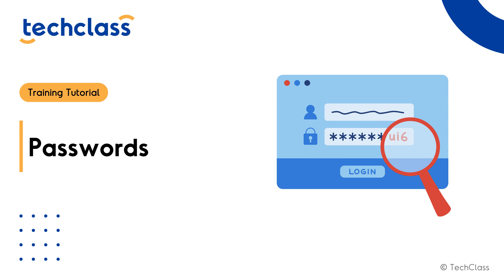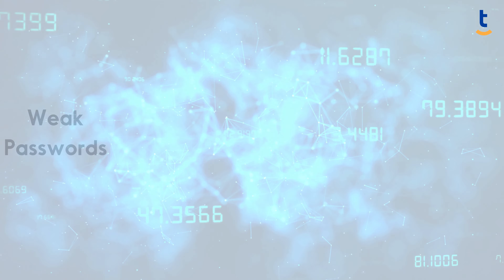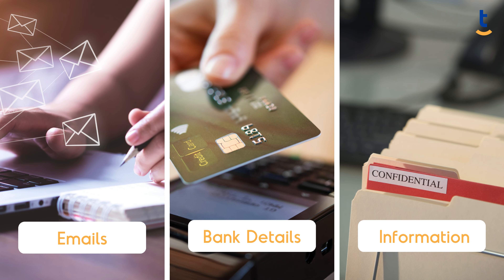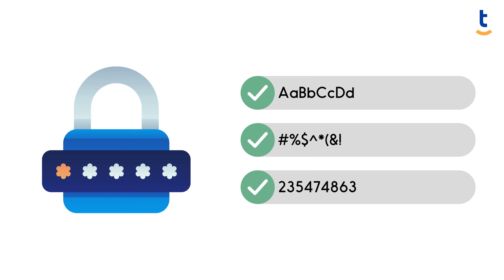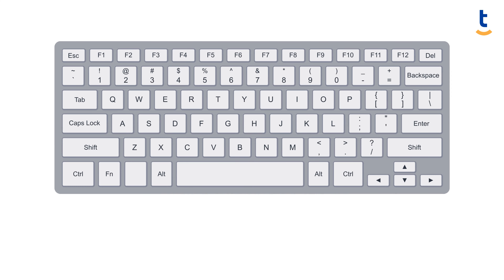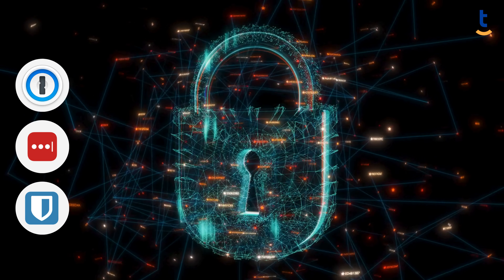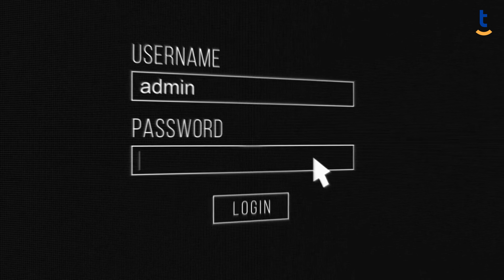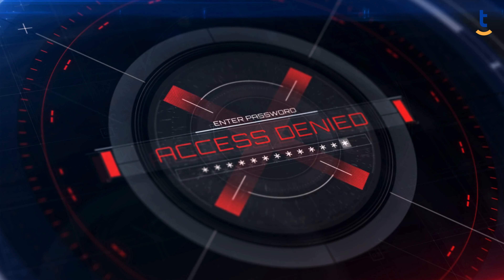Cybersecurity for Employees: Password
In this video, we will explore the crucial aspect of password security, emphasizing how employees can protect their company's and personal information from cyber threats. This section highlights the best practices for creating and managing secure passwords, which every employee needs to understand to ensure a secure digital environment.

📚 What You'll Learn:
Passwords: Protecting Your Data and Privacy
Importance of Strong Passwords
Generating Strong Passwords
Creating Complex Passwords
Password Guidelines: Steps to a Strong Password
Using Unrelated Words and Patterns
Password Management Tools
Enabling Two-Factor Authentication (2FA)
Testing Password Strength

Join us on this learning journey to understand the critical importance of password security in protecting both personal and company information. Whether you're an employee, manager, or just curious about cybersecurity, this tutorial is for you! Learn how to create and manage strong passwords, use password management tools, and implement two-factor authentication to ensure a secure digital environment.